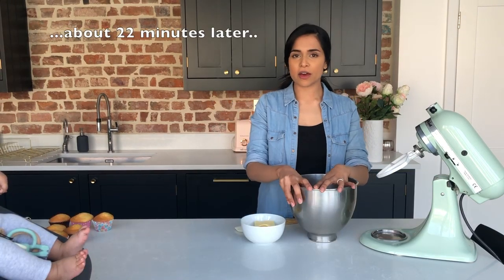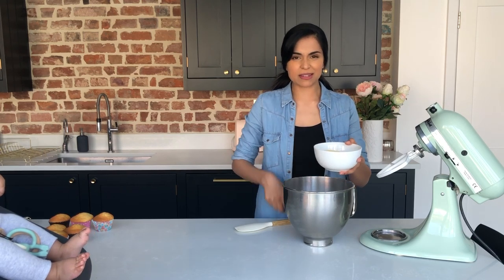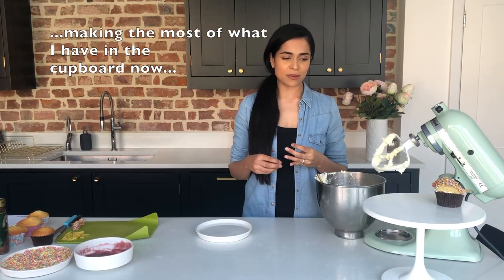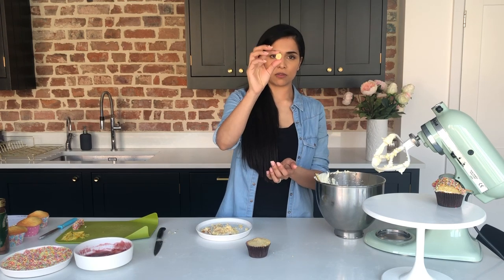Easy-Peasy Cupcake Tutorial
Ingredients for the sponge:
195g self raising flour (or plain)
1 1/2 teaspoons baking powder
1/4 teaspoon salt
60g milk (any kind)
113g butter (any kind)
130g caster sugar (or normal sugar if you don't have caster)
3 medium eggs
1 teaspoon of vanilla extract (or whatever flavouring you have)

Ingredients for the buttercream (buttercream is optional):
500g icing sugar
250g unsalted butter

Decorations:
Colourful sprinkles, or bits and bobs of whatever you have in the cupboard to decorate, i.e. grated / melted chocolate, desiccated coconut, sweets, fruit... whatever you fancy really ;)

Equipment:
Mixer or whisk
Bowls
Pouring jug (not essential)
Weighing scales
Spatula (not essential)
Cupcake or muffin tin
Cupcake or muffin cases (not essential)
Knife